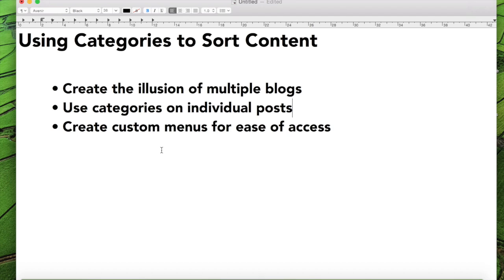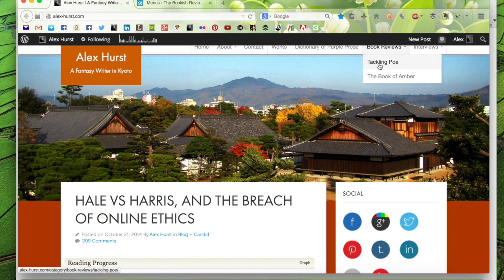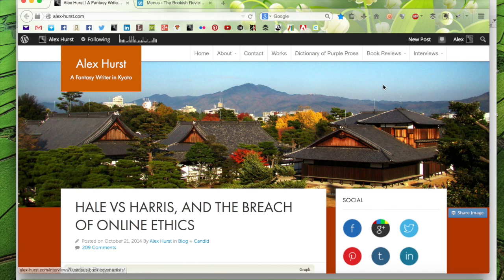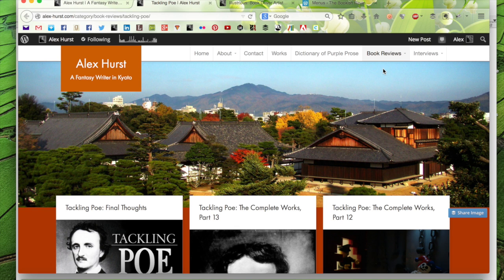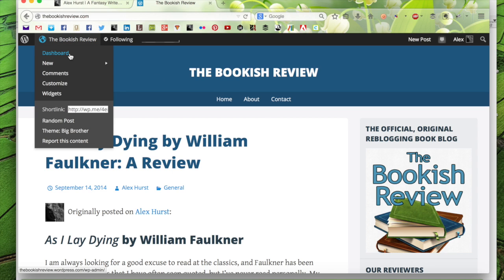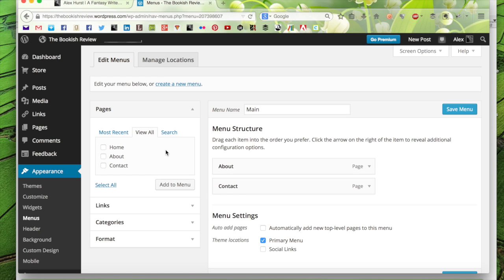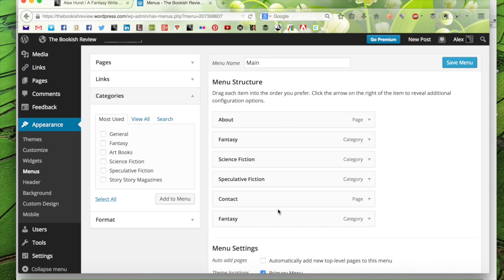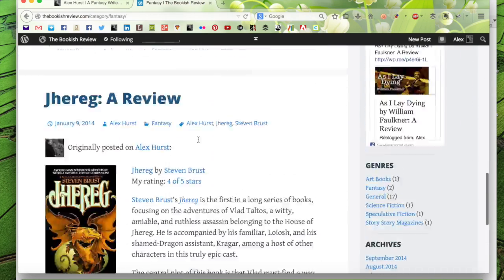Using Categories to Separate Content on Wordpress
for more.